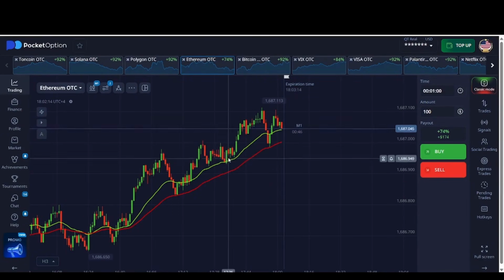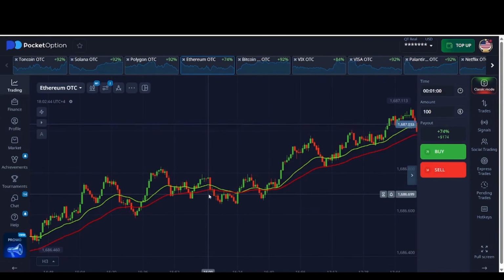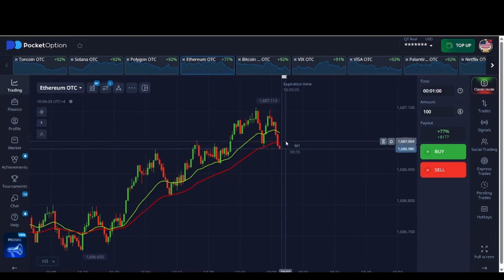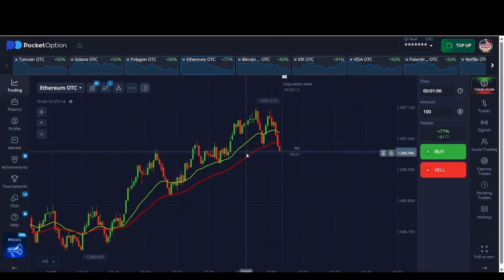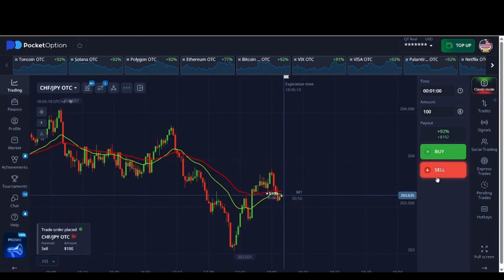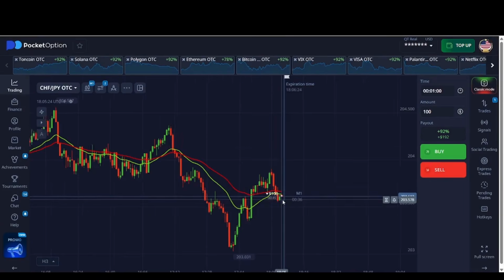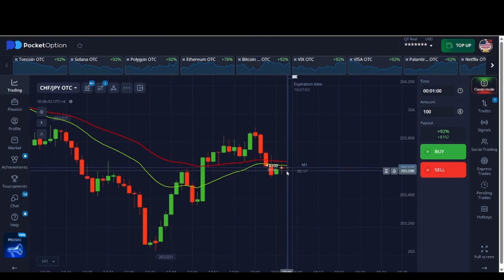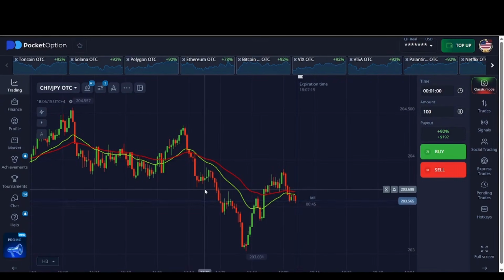EMA Retracement Strategy on Pocket Option | EMA Trading Strategy for Beginners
Learn how to use the EMA Retracement Strategy on Pocket Option to identify potential trading setups. In this video, I explain how EMA retracements work, how to identify the trend, and how to look for potential entry opportunities using the EMA.

In this video, you’ll learn:

What an EMA retracement is
How to use EMA on Pocket Option
How to identify the market trend
How to recognize EMA pullback and retracement setups
How to look for potential entry points
How to confirm a trading setup